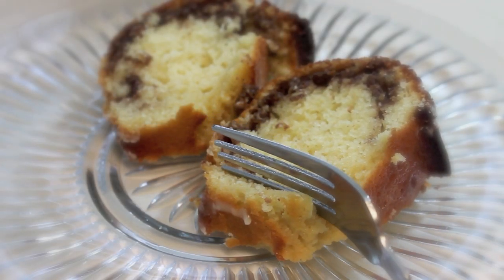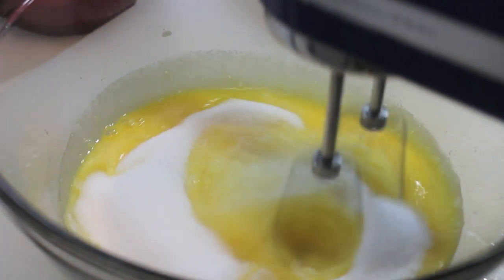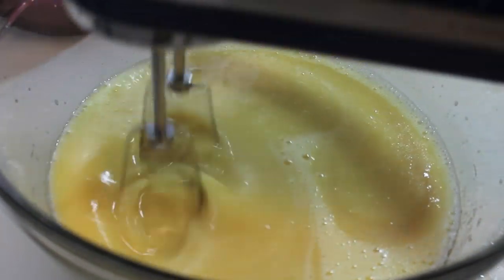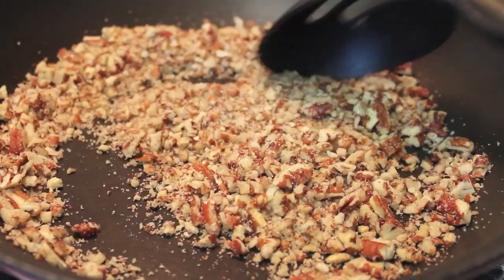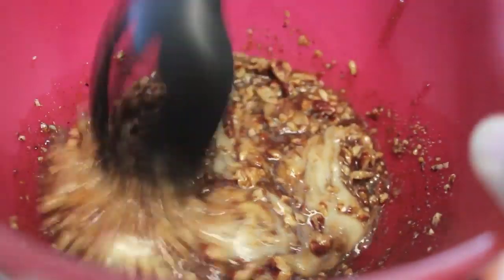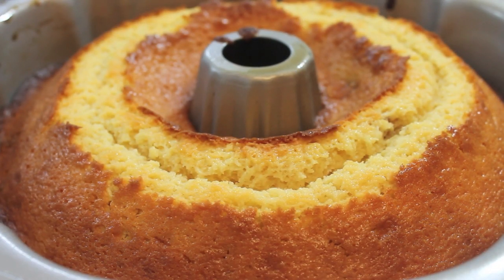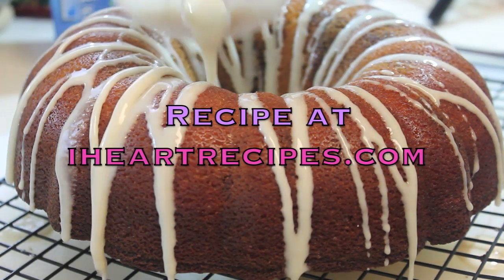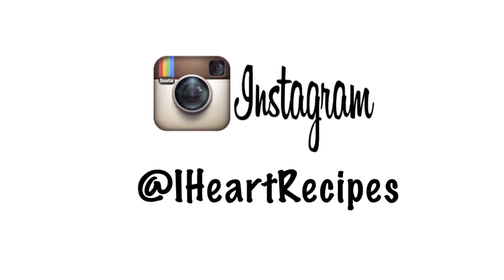Sock It To Me Cake Recipe - I Heart Recipes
Hey y’all! In this tutorial, I’ll show you how to bake a classic Southern Sock It To Me Cake.

This made-from-scratch bundt cake is a simple and delicious good-old-fashioned recipe that your guests will absolutely love. The cake is light and fluffy, the pecan filling is perfectly crunchy, and the drizzle of icing gives it just the right touch of sweetness. This Sock It To Me Cake will soon become a favorite, I guarantee it!

To start, beat the eggs, and slowly mix in the granulated sugar and buttermilk. Add in the oil, lemon juice and vanilla. Mix until well combined. Next, add in the flour. Be sure not to overmix the batter! On the stovetop, toast the pecan pieces in a pan. In a separate bowl, mix brown sugar, butter, cinnamon, cooled pecan pieces and a little cake batter. In a greased bundt pan, pour in half of the cake batter, add dollops of the pecan mixture on top, and cover with the rest of the cake batter. Bake until cooked through. After it’s cooled for about 25 minutes, remove it from the cake pan, and let it cool completely. The final touch is the drizzle of simple, sweet icing. Cut into pieces and serve. It’s so moist, and LAWD!, it smells so good! This cake is the business.